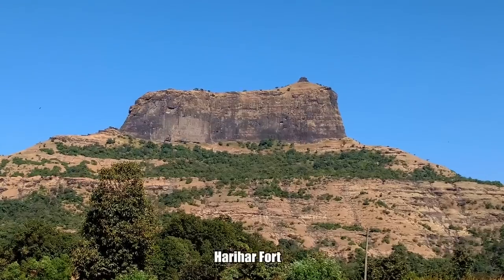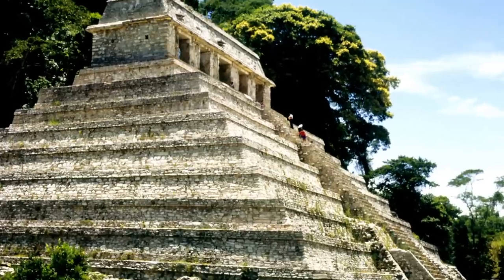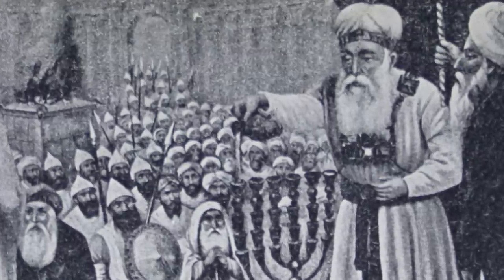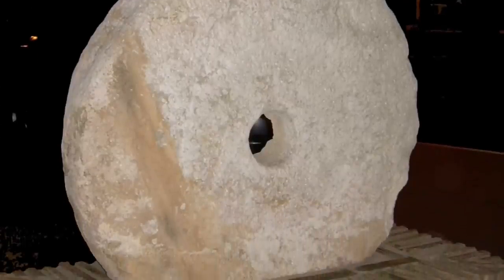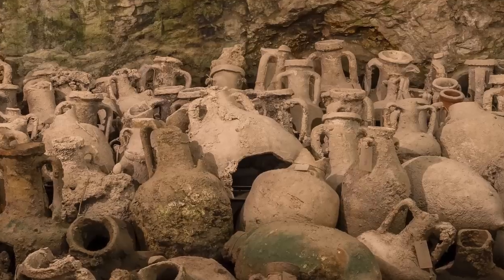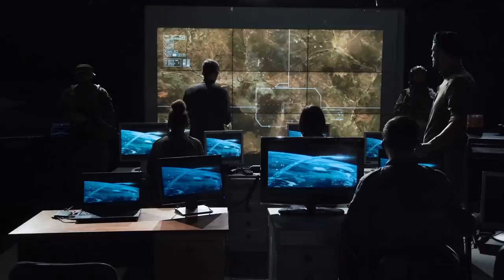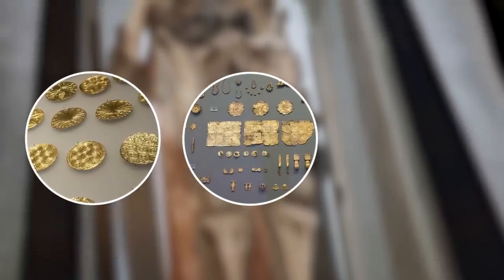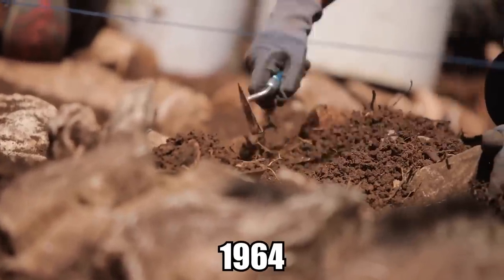10 Most MYSTERIOUS Places Found On Earth!